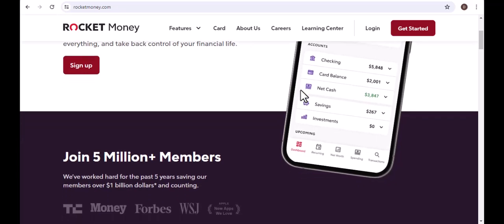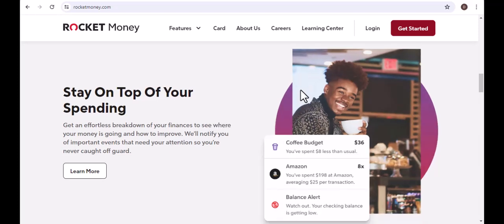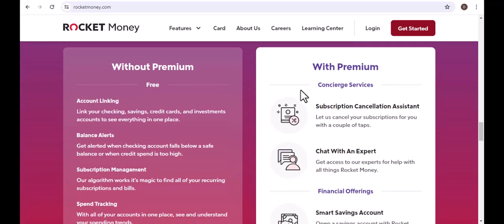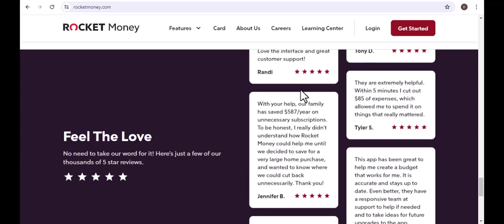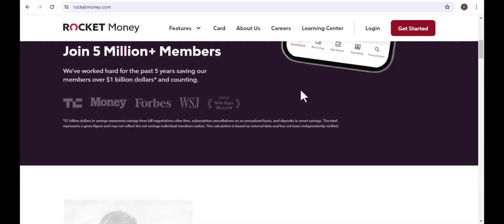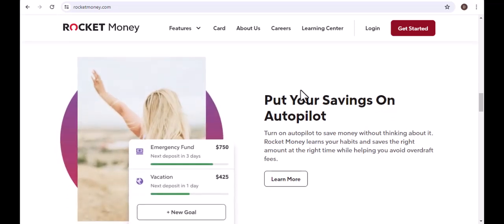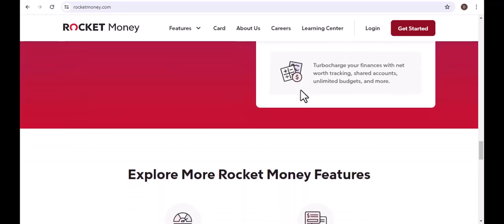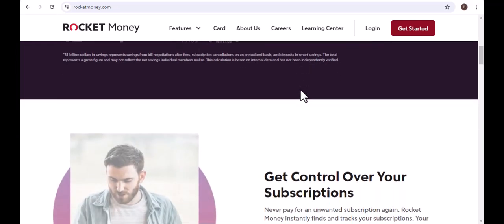How to dispute on Rocket Money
In this video we talk about How to dispute on Rocket Money